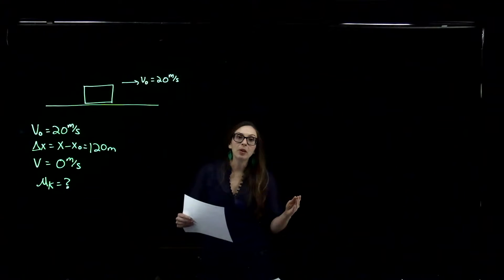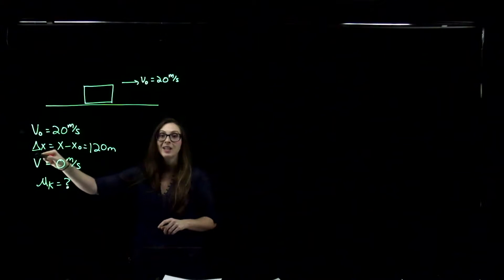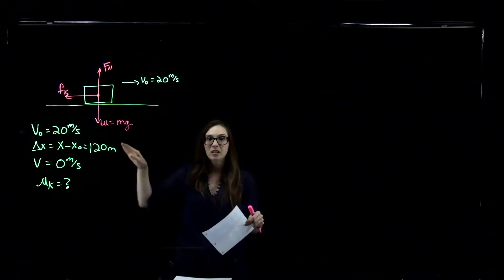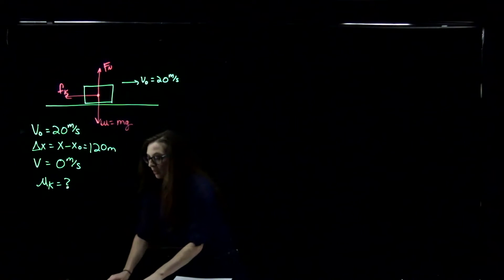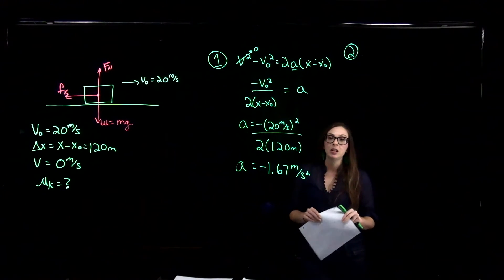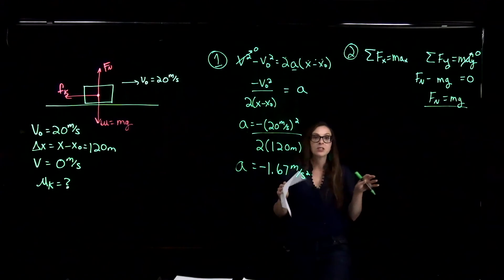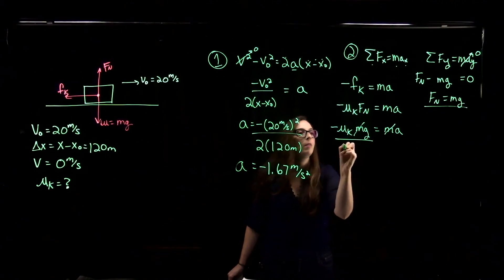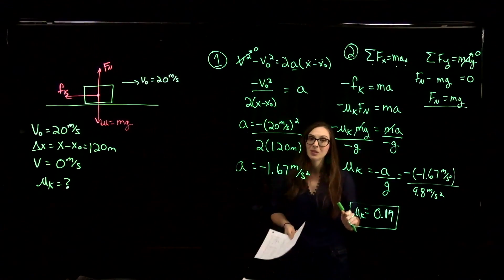Week 5 PHY 221 - Sliding Hockey Puck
In this mini-lecture, we work through a problem involving kinetic friction and kinematics. This video is for Dr. Maria Weber's PHY 221 - Physics for the Life Sciences 1 course at Delta State University.